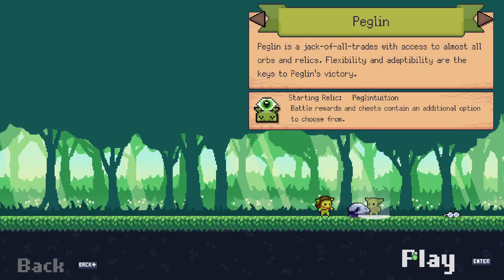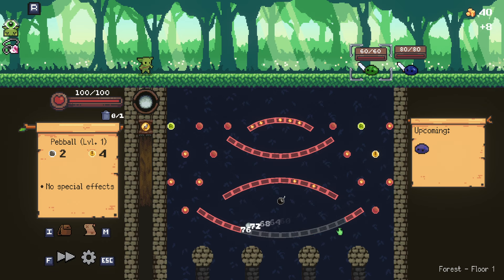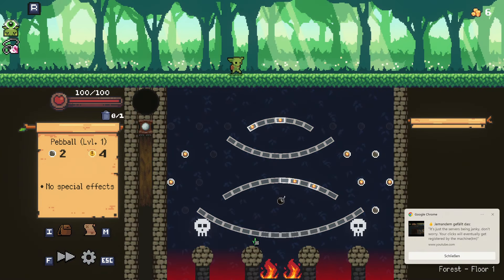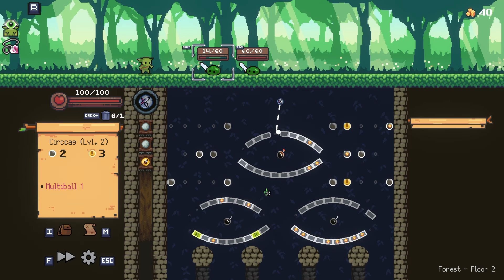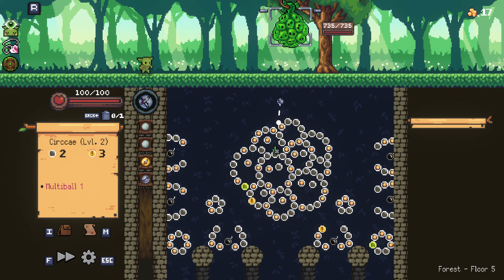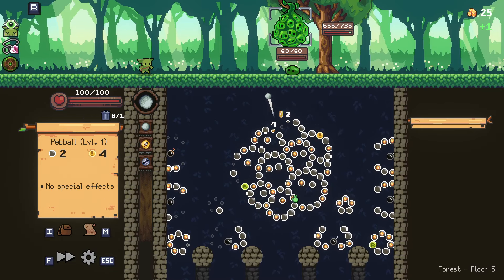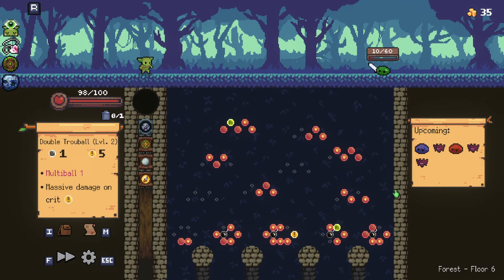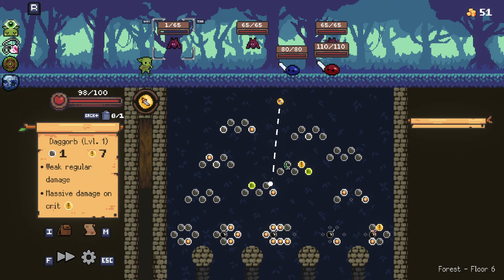Is PEGLIN Really That Good? Full Release Gameplay Review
This video is my gameplay review of Peglin Early Access Version. It guides in a mini tutorial through the let's Play playlist game.